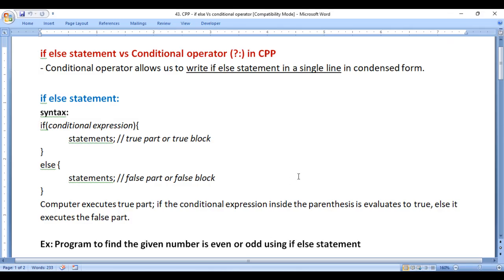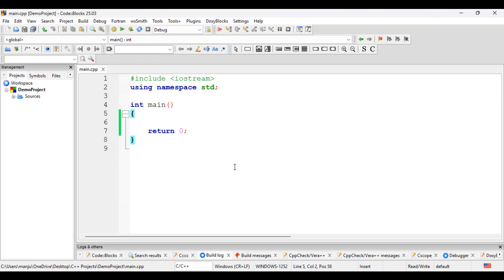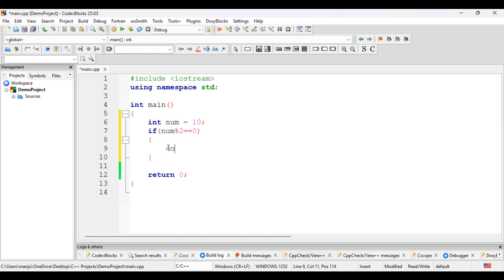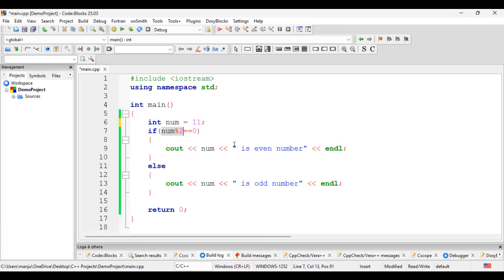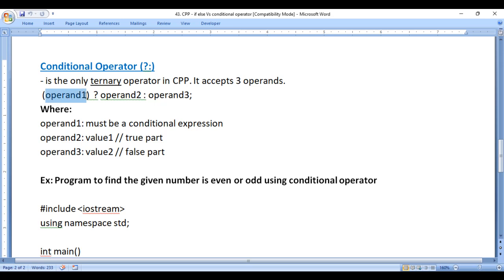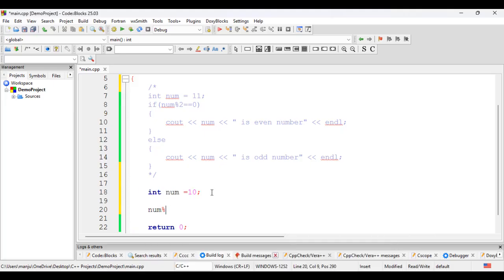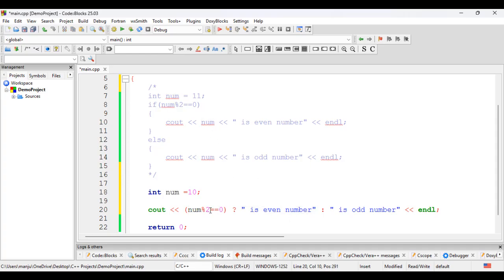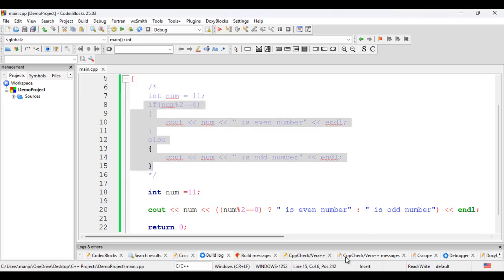if else vs conditional operator in C++ - C++ Tutorial 43 🚀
► Learn the difference between if else statements and the conditional operator in C++. See how both work with clear examples and discover how the ternary operator helps write cleaner, single-line conditions for efficient coding.